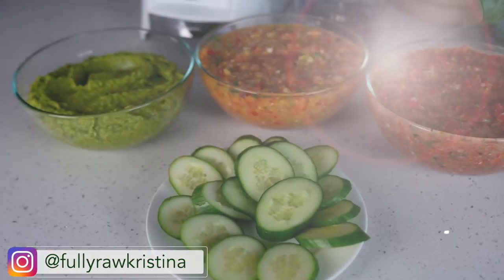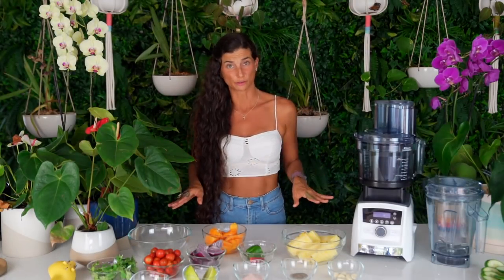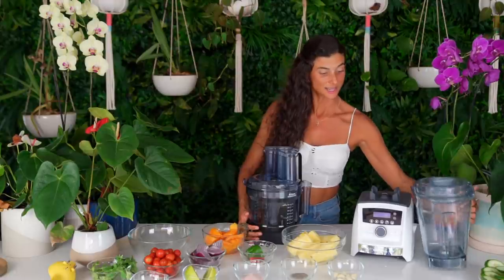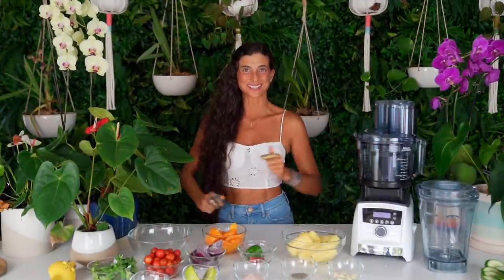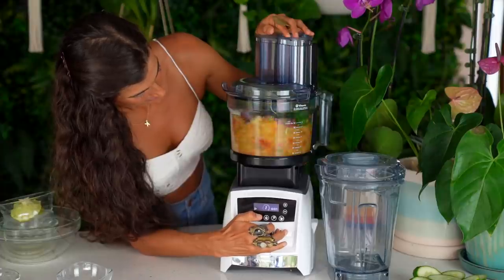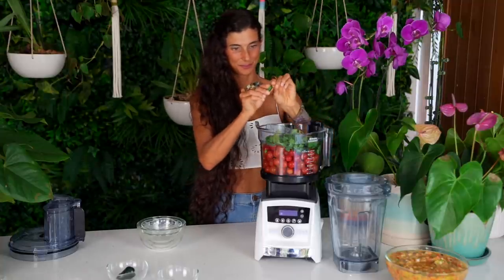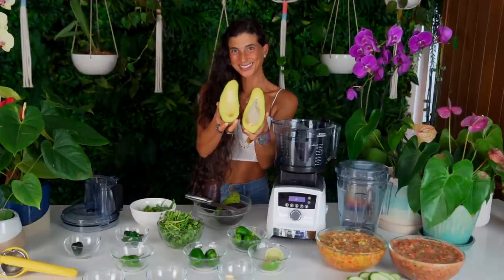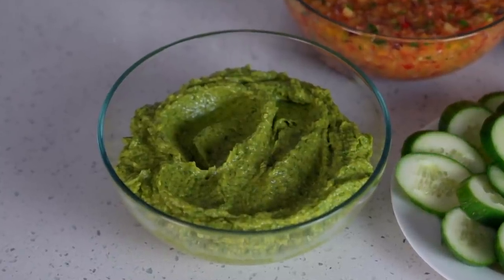Best Salsa Recipes for ANY Occasion 🍅Easy, Homemade, Sweet, Savory, & Spicy 🌱FullyRaw Vegan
🌱 Get the best quality organic and non-GMO gardening seeds from True Leaf Market

Time Codes:
0:00 Intro
0:20 Sweet, Savory, & Spicy Salsas
4:00 Pineapple Mango Salsa
6:00 La Picante Red Salsa
7:00 Spicy Green Goddess Guacamole Salsa
8:00 Outro